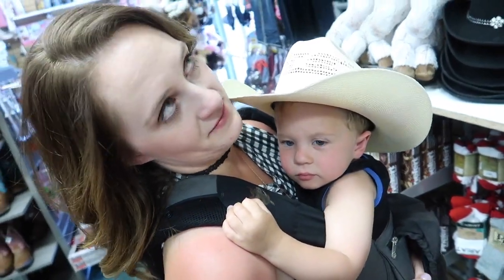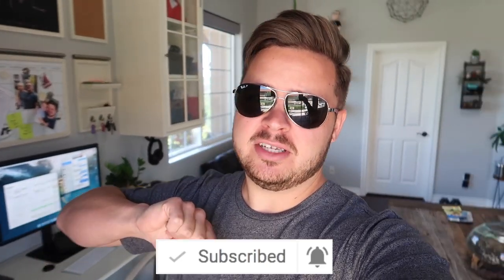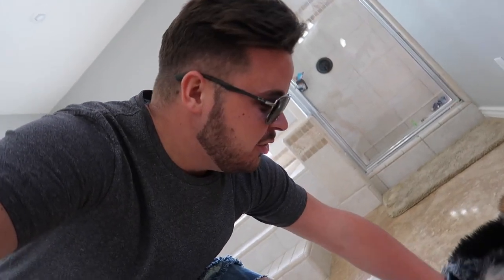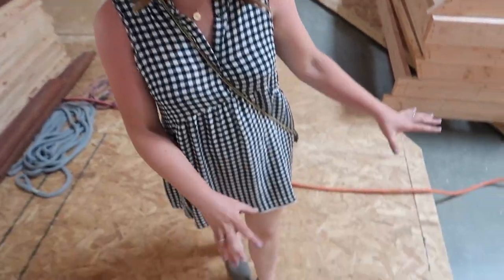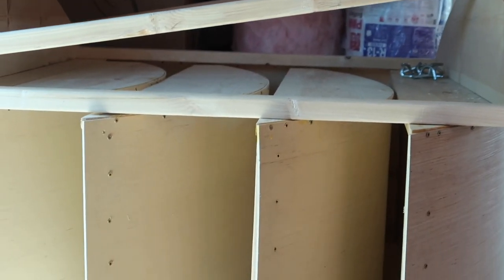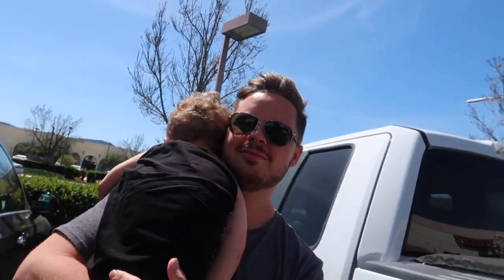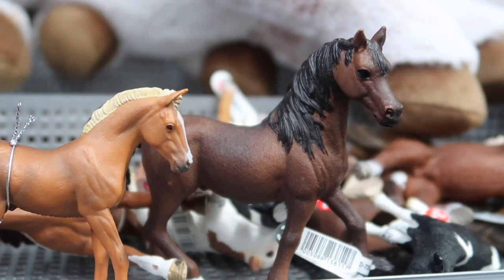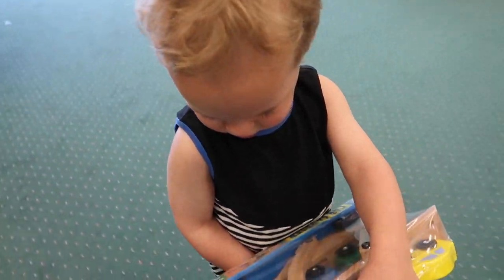It's Such An Overwhelming Decision!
Today’s video has a huge update on our studio construction and Missy has an overwhelming decision to make!

Catch up on past years of Daily Bumps!